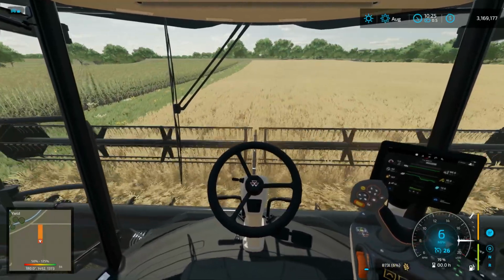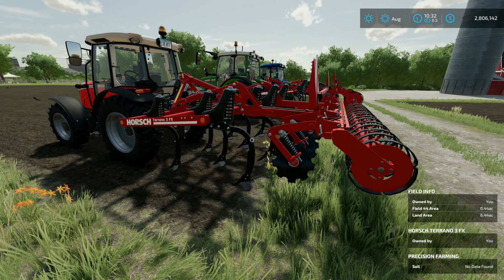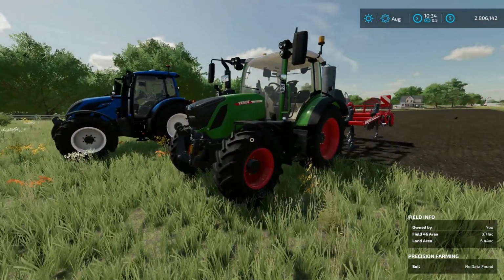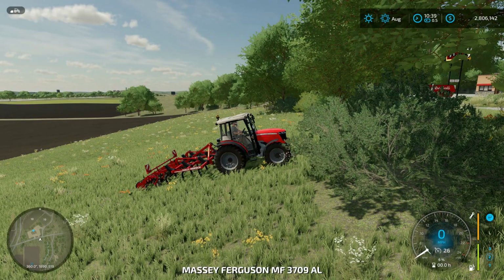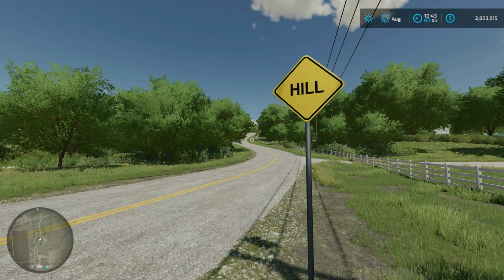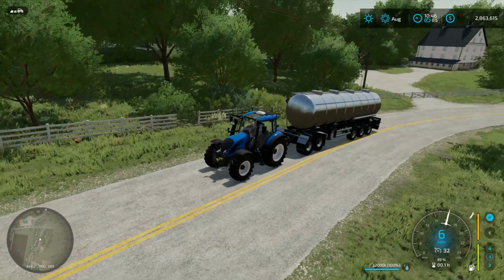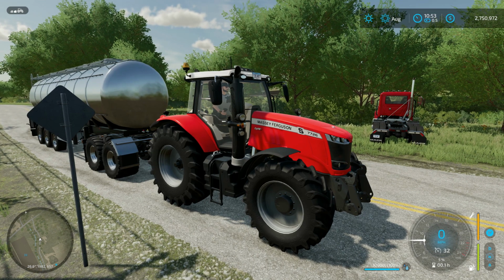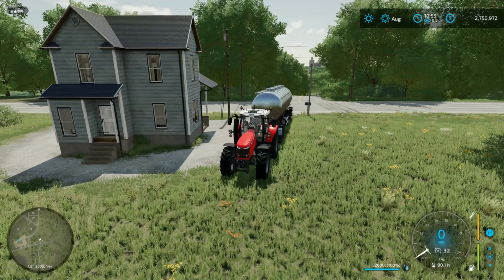FS22 Power Requirements - Let's Talk About It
In this video, we expand on power requirements and how they affect the tools and tractors you use.